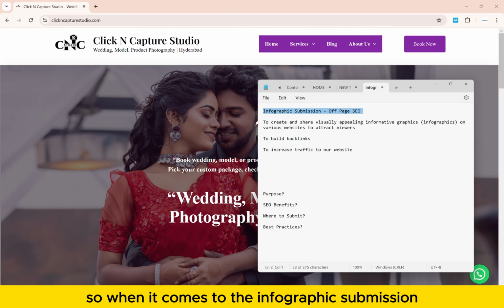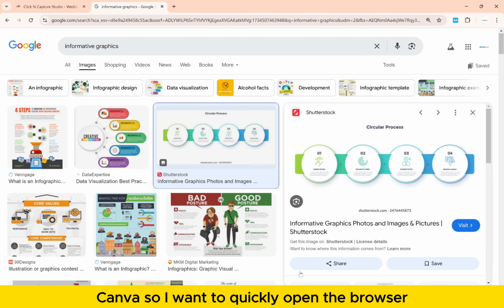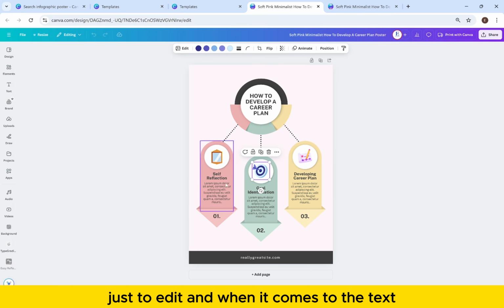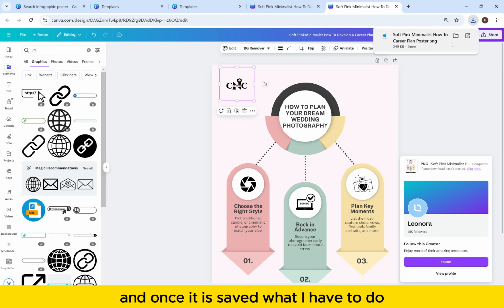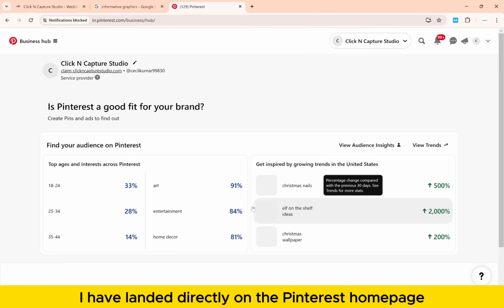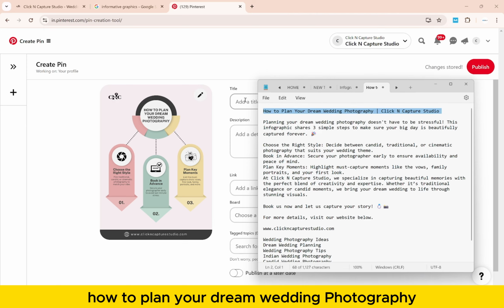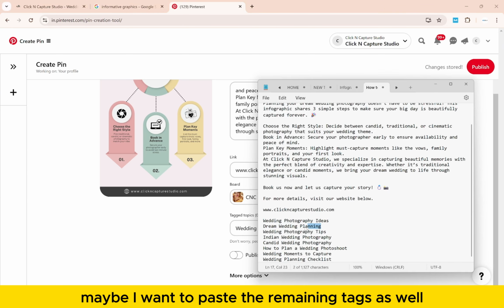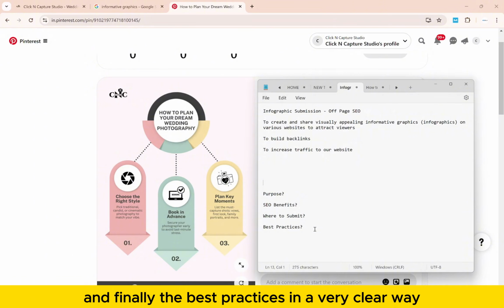How to do Infographic Submission - OFF PAGE SEO Technique | Digital Marketing Course 2025 | Edurself